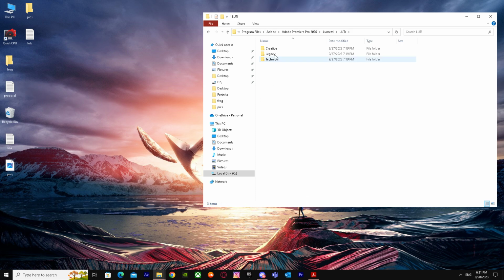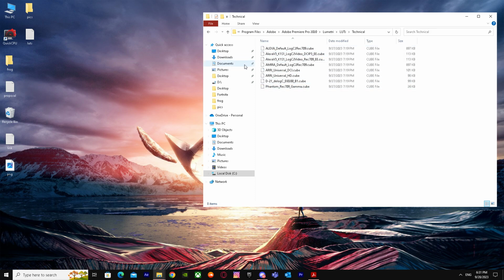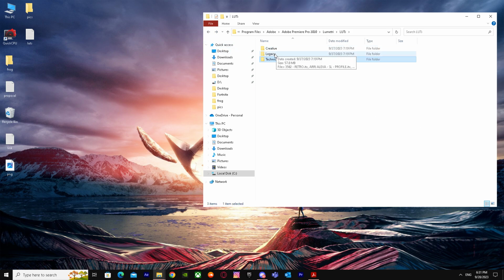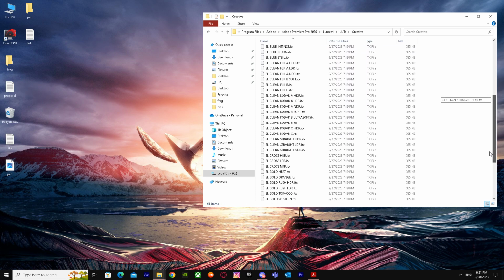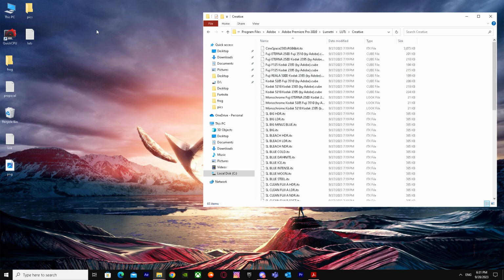How to Import Luts in Premiere Pro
If you are looking for a video about How to Import Luts in Premiere Pro, here it is!
In this video I will show you How to add Luts in Premiere Pro. Be sure to watch the video to the very end.
You will learn How to install Luts in Premiere Pro.